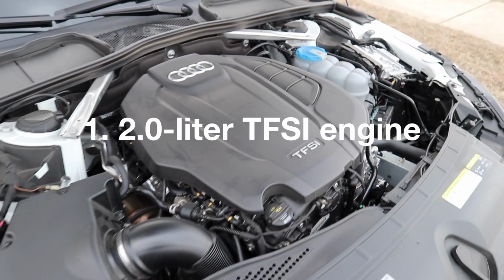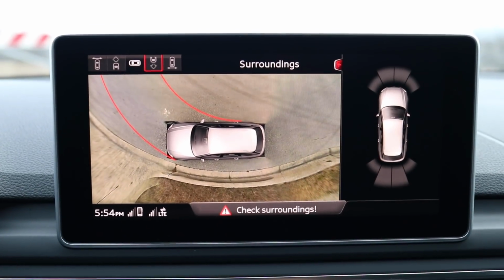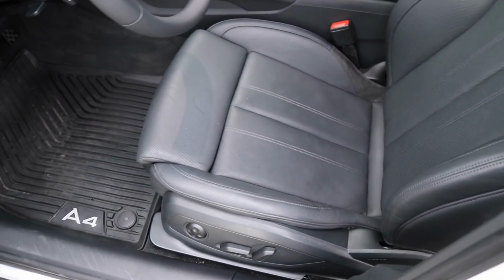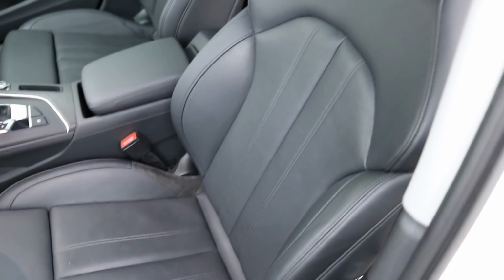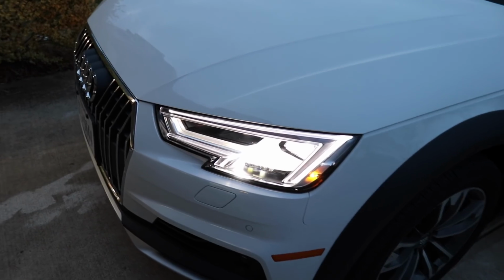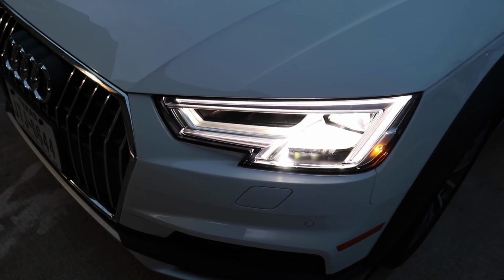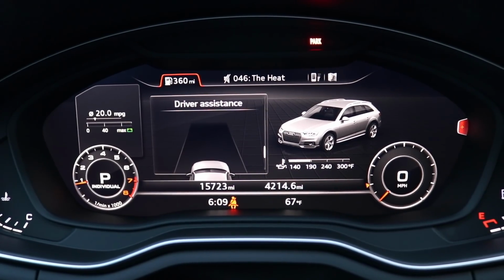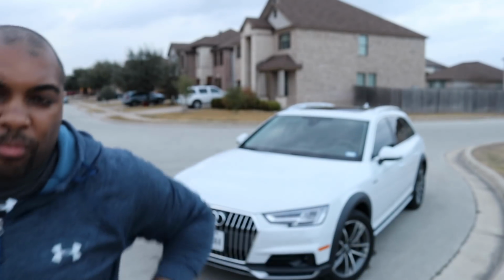2017 Audi A4 allroad (B9): Top Five Favorite Features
My top five favorite features of the 2017 (B9) Audi A4 allroad!